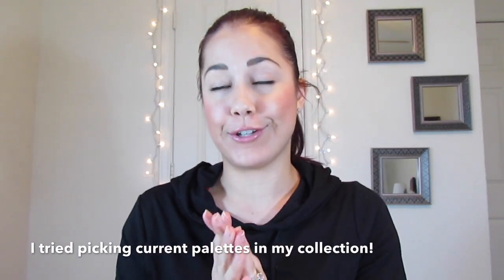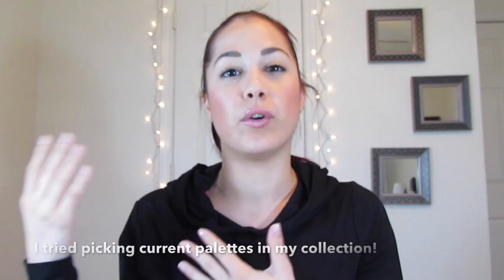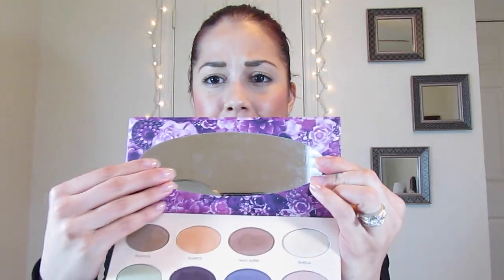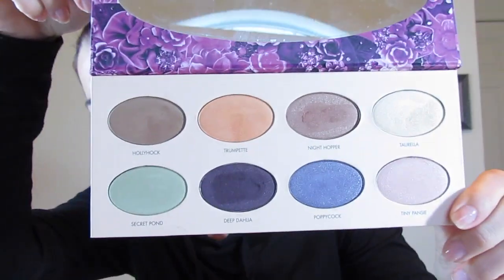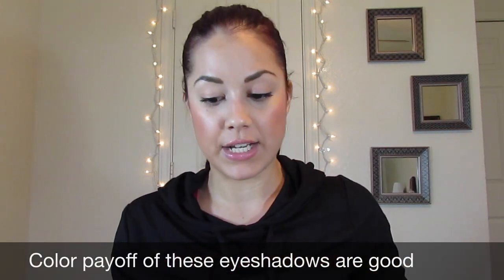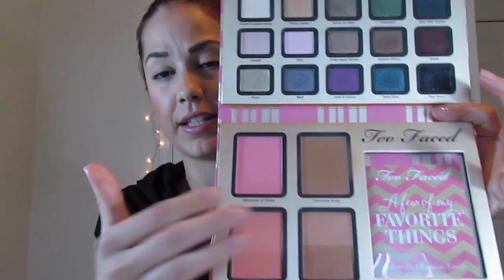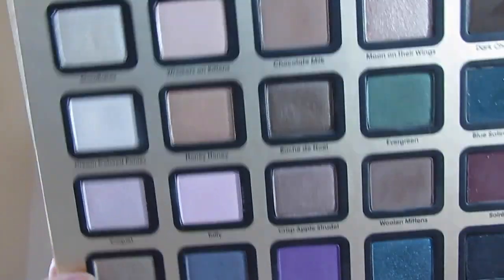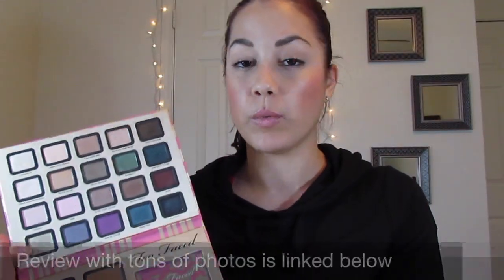The Perfect Palette Tag!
A huge thank you to my subscriber for tagging me :) If you want to answer these categories, please leave them in the comment section.
Here are the palette categories for this tag!
1. Best Packaging
2. Best Color Payoff
3. Most Versatile
4. Best for Travel
5. Biggest Regret
6. Best Color Names
7. Least Used
8. Most Used/Loved/Desert Island

*Too Faced A Few of My Favorites Things Palette Review & Swatches